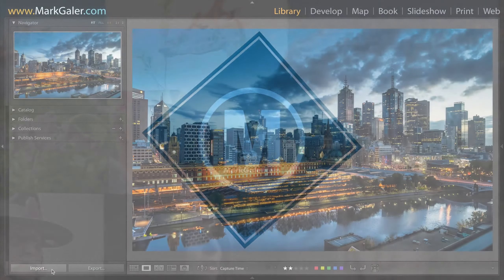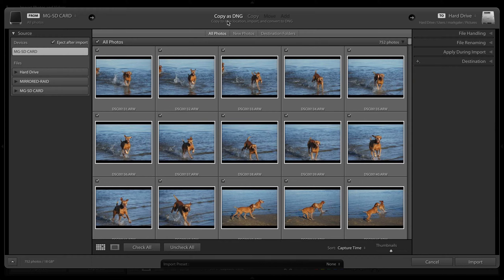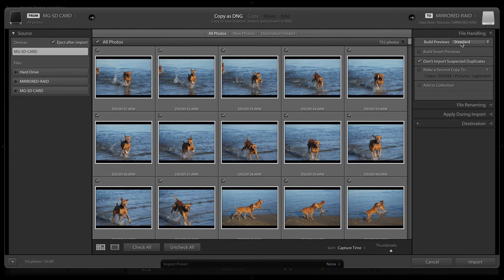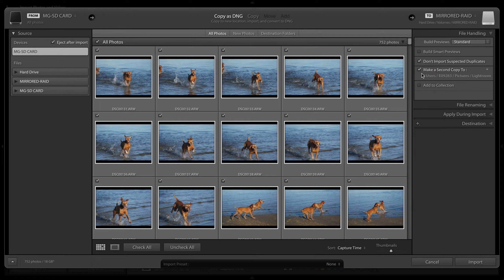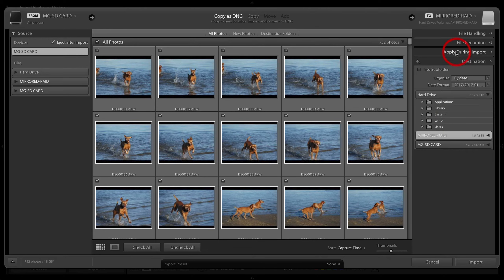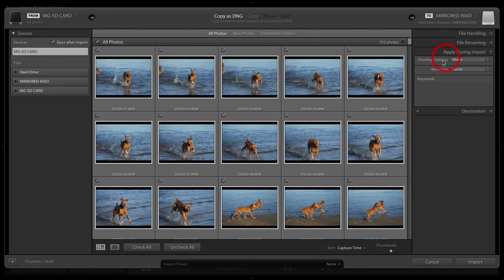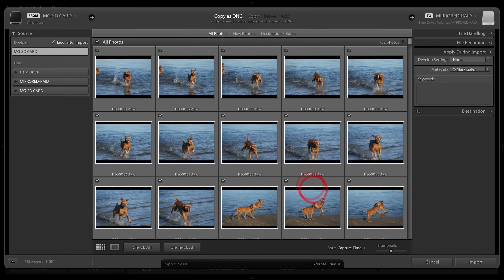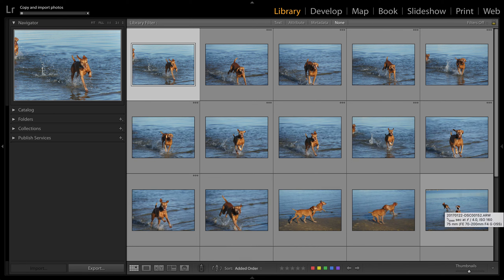Lightroom Classic - Creating an Import Preset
Creating an 'Import Preset' will fast-track the importation of images to the correct location with the correct settings every time.